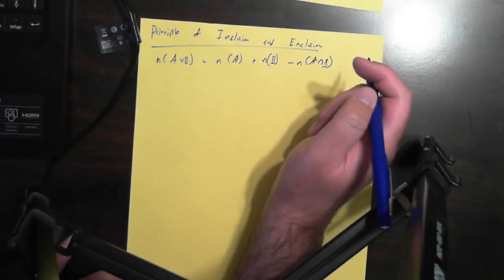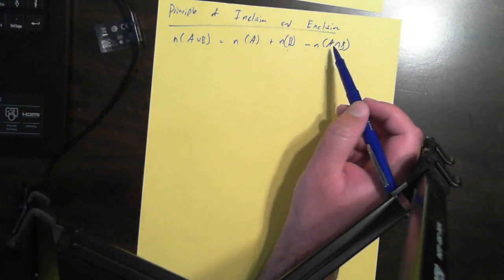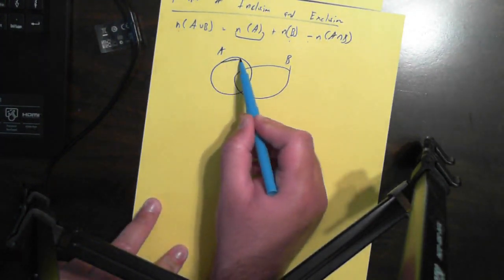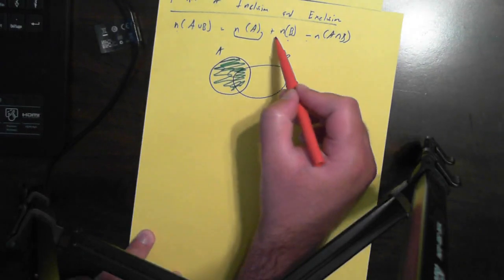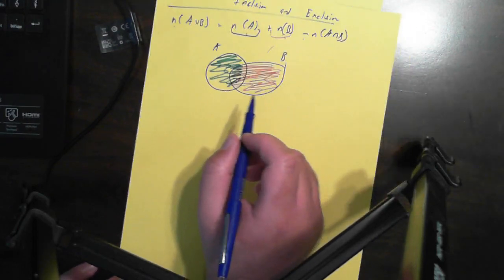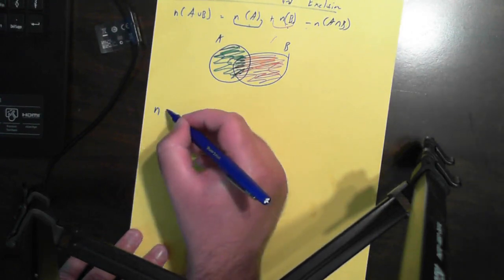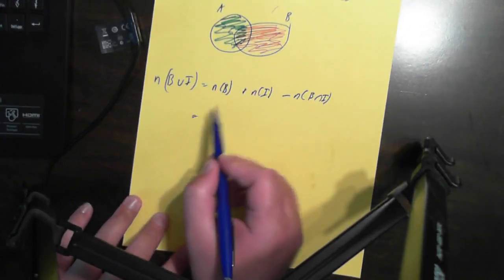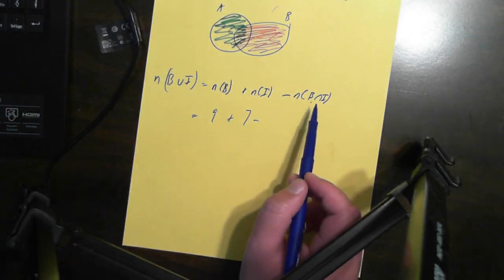MA3101A: 1.3: Principle of Inclusion and Exclusion